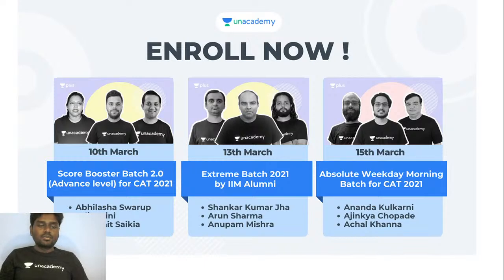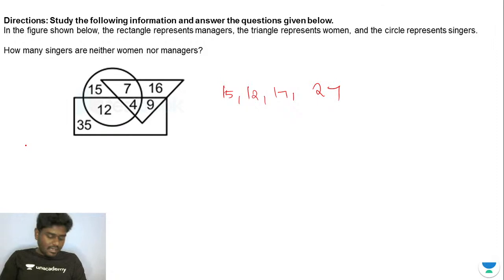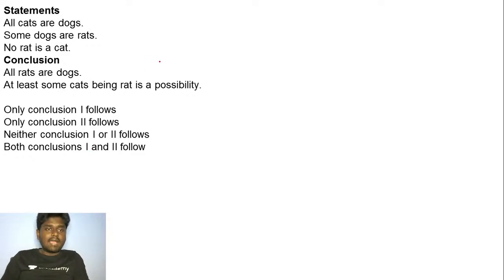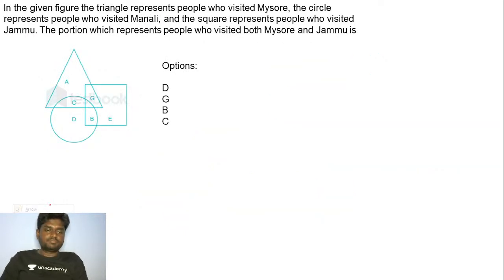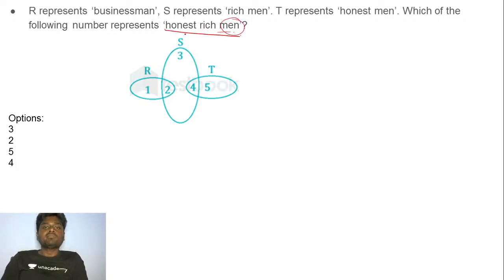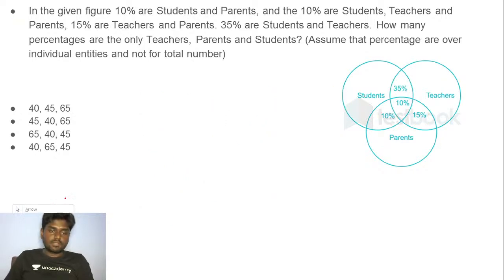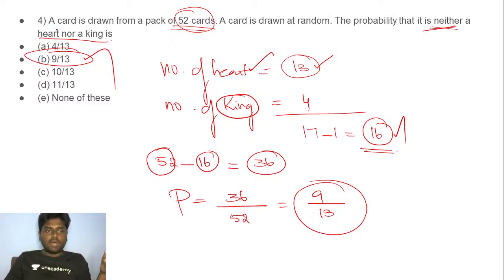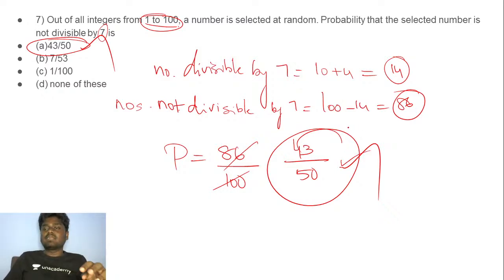CAT 2021 | LRDI | Venn Diagrams 1 | By Kabilan Sir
In this session, Venn Diagrams 1 will be discussed, as part of LRDI For CAT 2021 and Other MBA Entrance Exams. This session will be useful for the students who are preparing for CAT 2021, CAT 2022, SNAP, CET, CMAT, XAT, MAT, etc.

Unlock the free sessions on Unacademy Learning app using code: KABI10

Unacademy CAT4MBA  brings you yet another interesting session on the LRDI to prepare you for CAT 2021 and Other MBA Entrance Exams. In this session, Kabilan  Sir will be discussing Venn Diagrams 1. It is an important topic for CAT 2021 CAT 2022, SNAP, CET, CMAT, XAT, MAT . Watch this video to clear your concepts and to know some of the best practices to crack The Exam.

1. Learn from your favorite teacher
2. Dedicated DOUBT sessions
3. One Subscription, Unlimited Access
4. Real-time interaction with Teachers
5. You can ask doubts in the live class
6. Limited students
7. Download the videos & watch offline

Unacademy CAT4MBA is a free YouTube channel that will help all CAT aspirants to prepare for Top MBA colleges in India. This channel is a one-stop-shop for CAT aspirants where they can learn how to prepare for CAT, best books for CAT, amazing tricks & tips to crack CAT. Unacademy is a leading name in the field of online education and is hailed for its amazing educators.
With Unacademy CAT4MBA we aim to deliver the best for CAT aspirants.